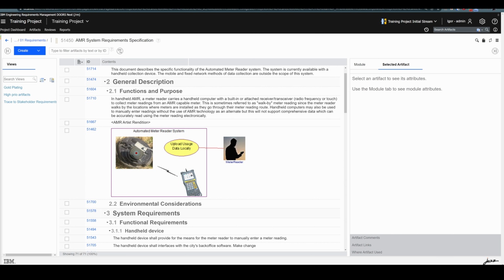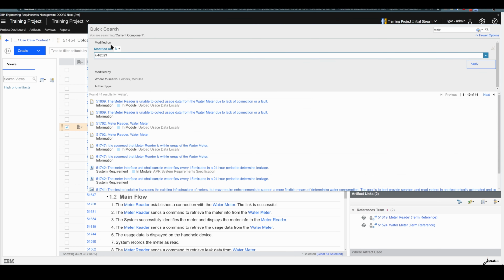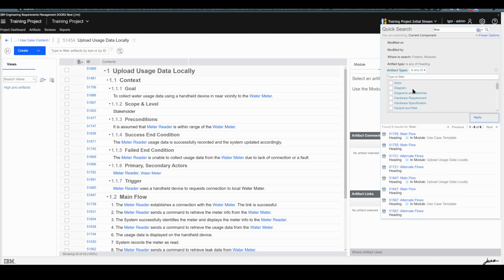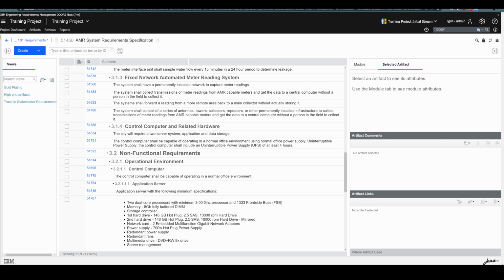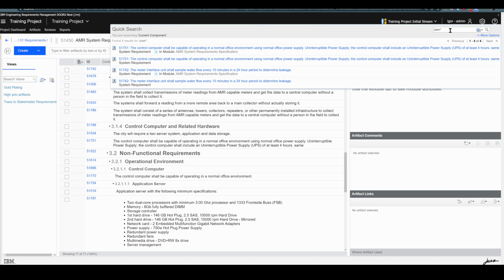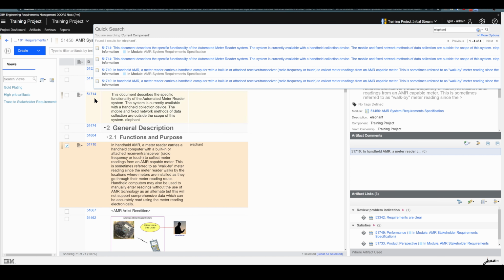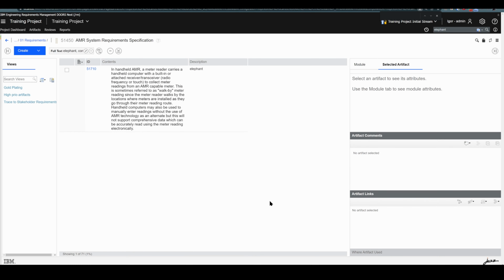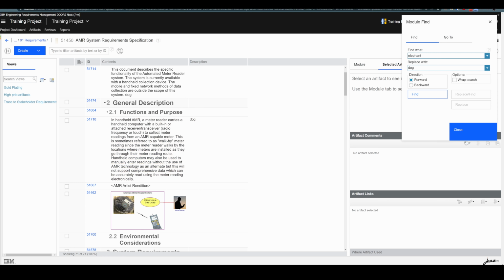Search in IBM DOORS Next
Explore the various search options available in DOORS Next, including quick search functionality. This session provides tips and tricks for effective searching, highlighting the module find feature.